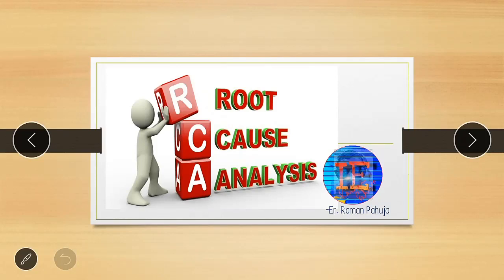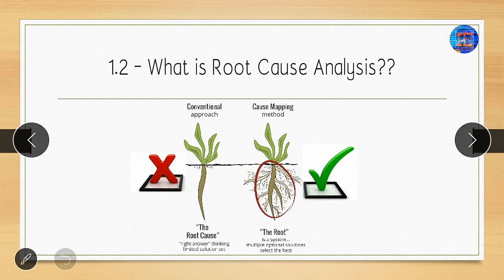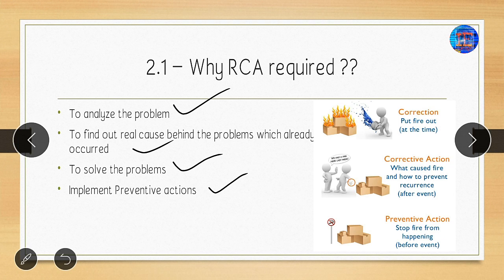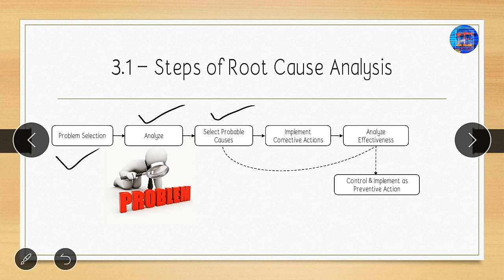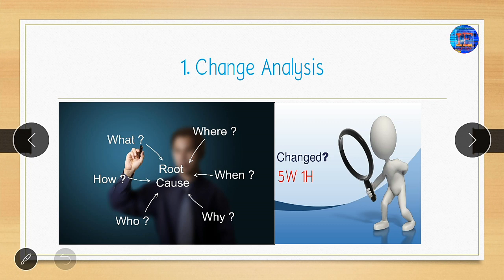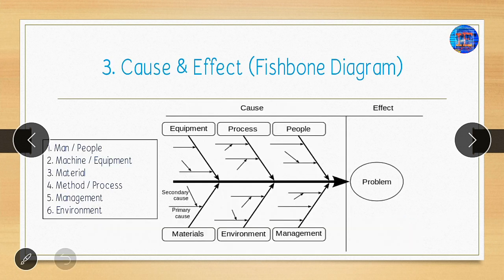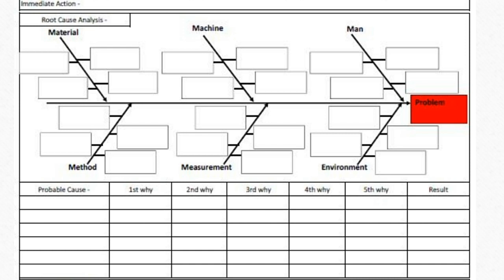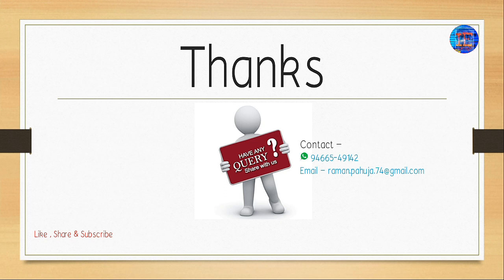Root Cause Analysis unique method including all techniques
Root cause analysis, unique method by only 1 sheet, types of all methods, correction corrective actions and preventive actions